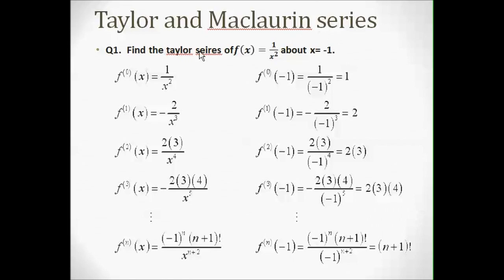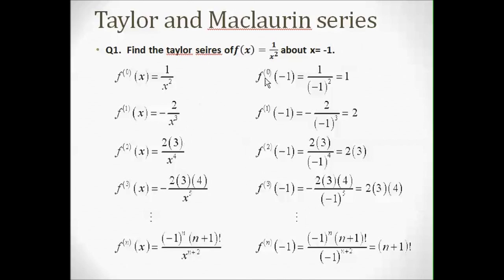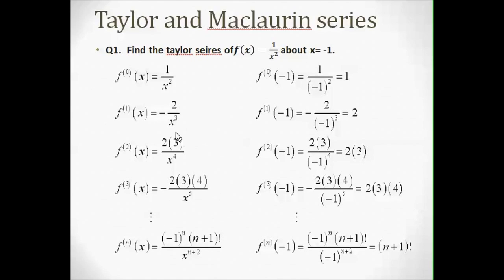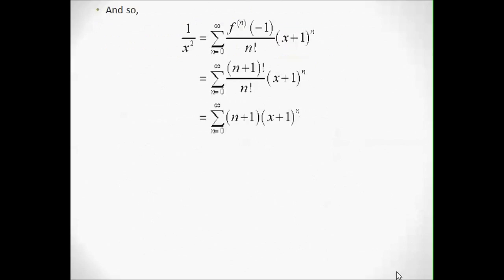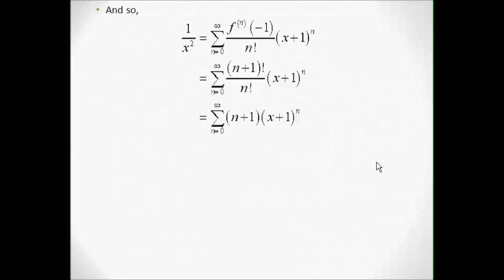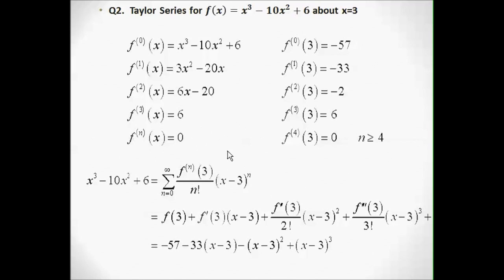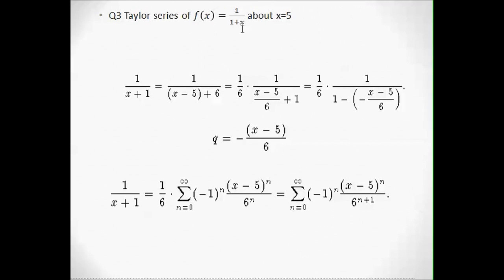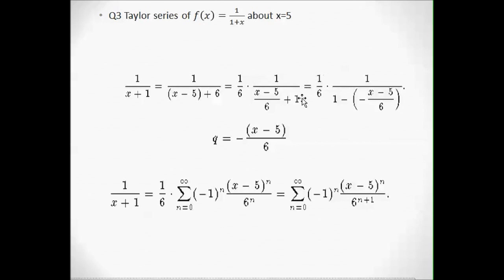Taylor and Maclaurin series